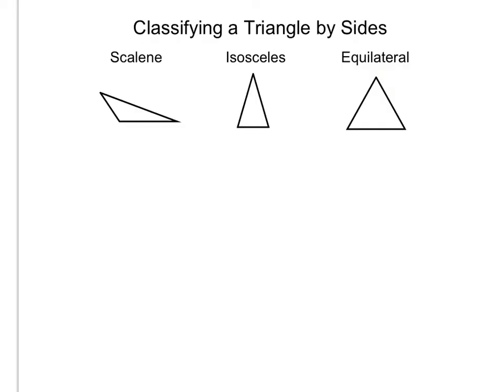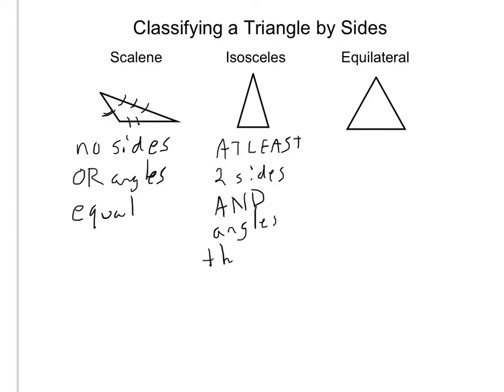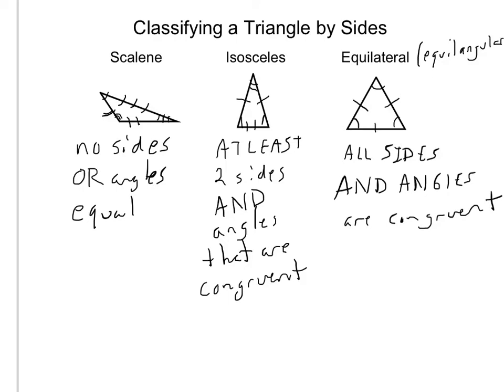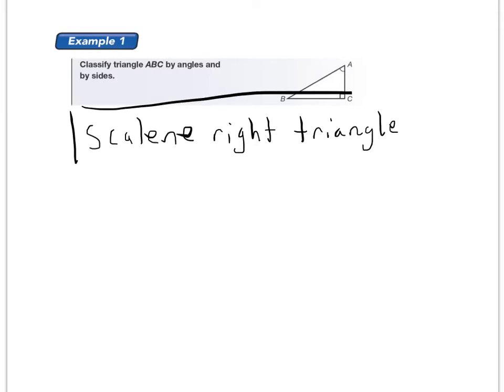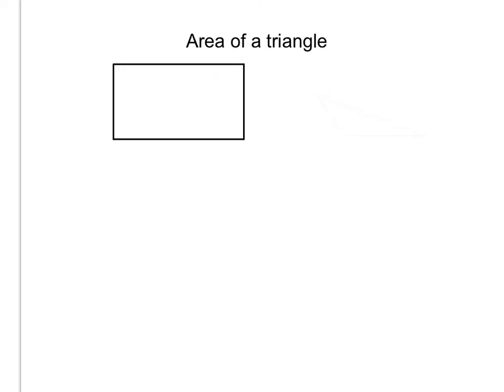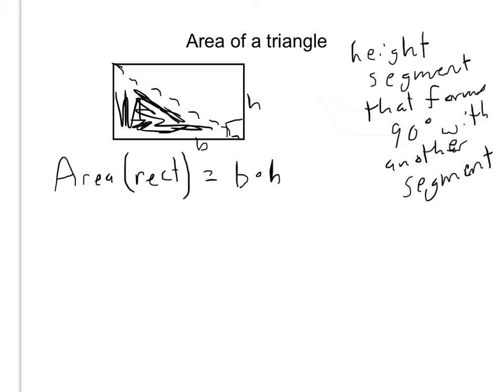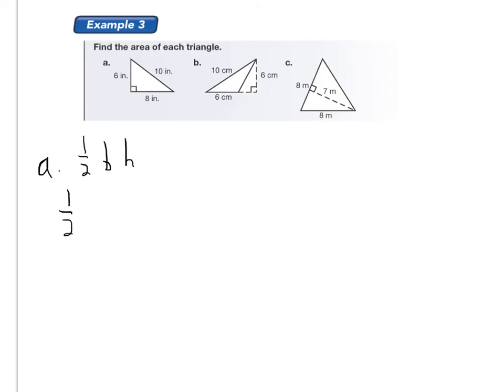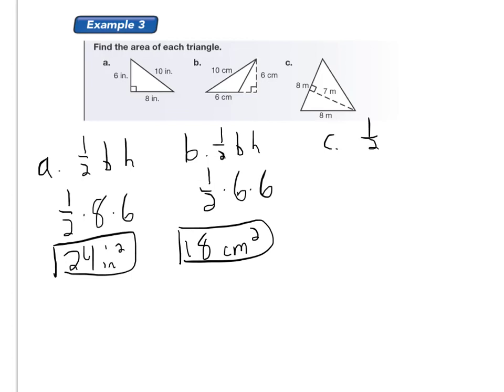Saxon lesson 20